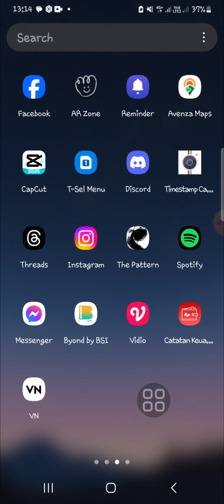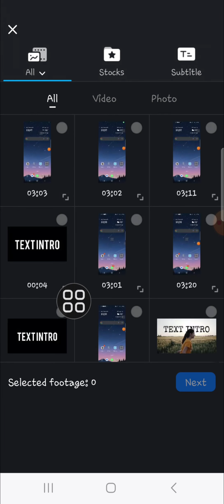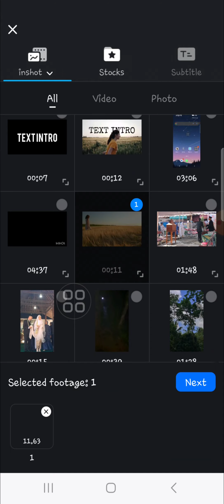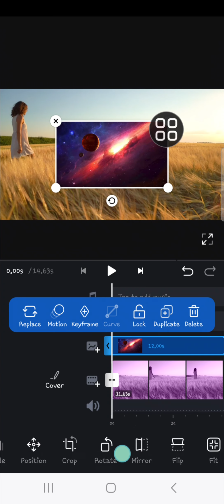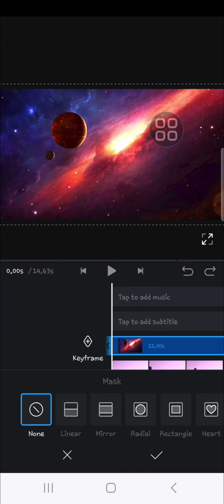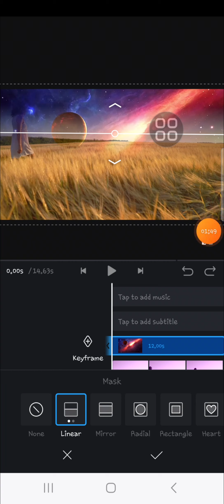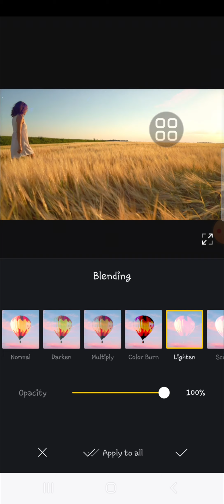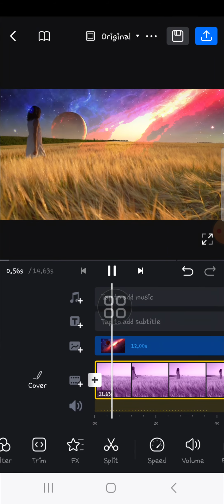How to Replace the Sky in Your Video using VN Video Editor | Create Cinematic Sky in VN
Want to give your videos a cinematic look by replacing the sky? In this tutorial, we’ll show you how to easily replace the sky in your video using the VN Video Editor app. Whether you want to add a sunset, dramatic clouds, or a clear blue sky, this guide will help you transform your footage into something stunning!